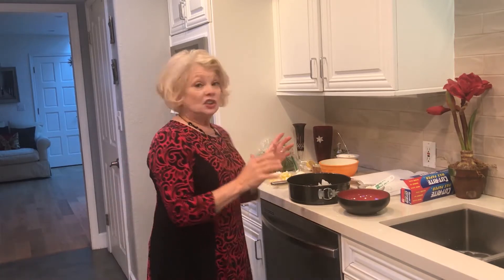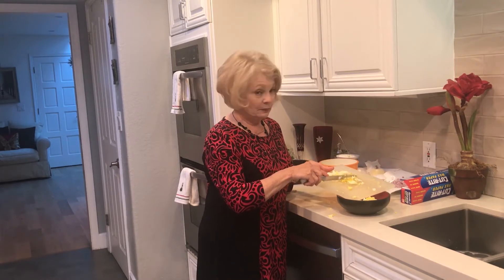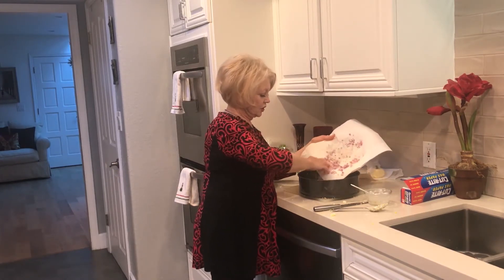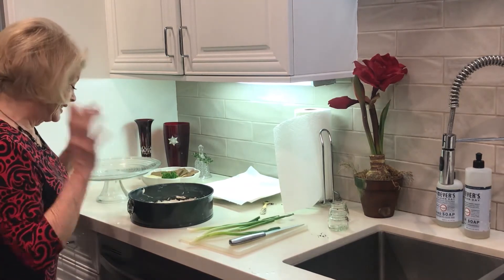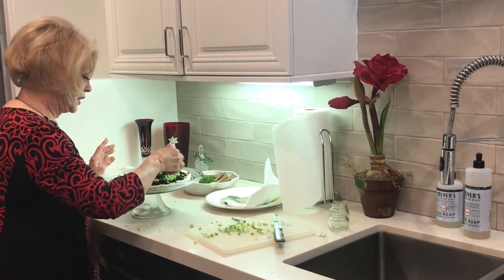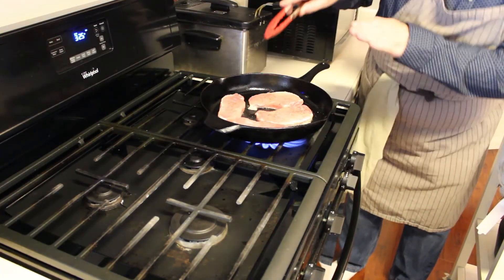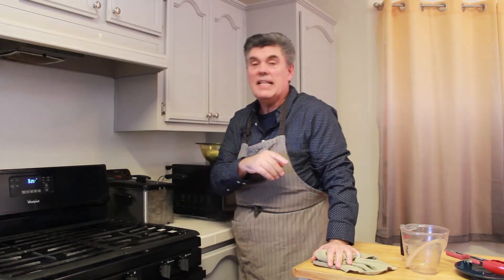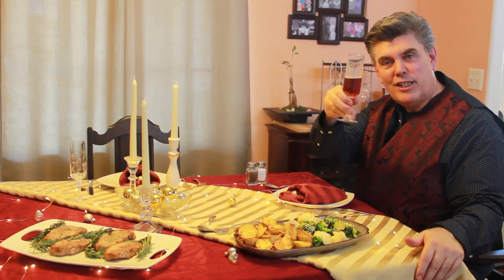Happy New Year! 2021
Kathy and Scot cook a couple of their favorite Holiday Recipes.  Below are the recipes that air on this video.  Enjoy!

Caviar Pie
Ingredients
4 hardboiled eggs, peeled and chopped
2 Tbs. mayonnaise
¾ cup sweet red onion, minced
6 oz. cream cheese, softened
½ cup sour cream
¼ cup chives, chopped
Directions
Spread onion on paper towel and drain about 30 minutes.
Lightly butter bottom and sides of an 8 inch spring form pan.  Stir together the chopped eggs and mayonnaise. Evenly spread into bottom of prepared pan.  Sprinkle drained onion on top of egg mixture.  Beat cream cheese and sour cream together until smooth.  Drop by tablespoons onto the onion layer.  Gently spread and smooth with the back of a spoon.  Cover and chill for at least 3 hours or overnight.  Once chilled, gently rinse caviar separately with cold water, drain in strainer, then on paper towel.  Spoon the caviar on top of the cheese layer.  Garnish with chives.
Serve with dark cocktail rounds.  Serves 8-10

Beer baked boneless pork chops
Ingredients
One boneless pork chop for each person
1 can or bottle of dark beer, your choice
Salt
Pepper
3 tablespoons olive oil
Fresh Rosemary sprigs for garnish
Directions
Pre-heat the oven to 325.  Put three tablespoons of olive oil in a skillet. Salt, pepper each chop.  Sear each chop in the olive oil in a cast iron pan. Once you have seared both sides of the chops, turn the stove off and pour the beer over the chops.  Place the cast iron pan with the chops in the oven and bake for at least 30 minutes.  Make sure the internal temperature reaches 145 degrees.  Let rest for about 5 minutes and plate.

Parmesan Potatoes
Ingredients
10 small gold potatoes washed and cut in half
1/3 cup of grated fresh parmesan
2 garlic cloves grated
Salt
Pepper
2 Tbs. oil
Directions
Pre-heat oven to 325.  Place the cut potato halves in a bowl.  Add the oil and mix.  In a separate bowl, mix the cheese and garlic.  Use a covered baking pan and dip each half of potato in the cheese mixture and place on sheet flat side down.  Salt and pepper the tops of the potatoes before putting them in the oven.  Back for about 30 minutes or until the potato is tender and the parmesan has crisped.

Brussel sprout and broccoli and cauliflower parmesan
Ingredients
10 whole Brussel sprouts halved
10 broccoli florets
10 cauliflower florets
¼ cup grated parmesan
Salt
Pepper
4 Tbs. oil
Directions
Pre-heat the oven to 325.  Cover a baking sheet.  Use two separate bowls, one for the Brussel sprouts and the other for the broccoli and cauliflower.  Add 2 Tbs. oil to each and mix well.  Put the broccoli mix on one end of the cookie sheet and the Brussel sprouts at the other end.  Sprinkle the parmesan over all the vegetables and cook for 20 minutes or until the veggies are soft and tender.